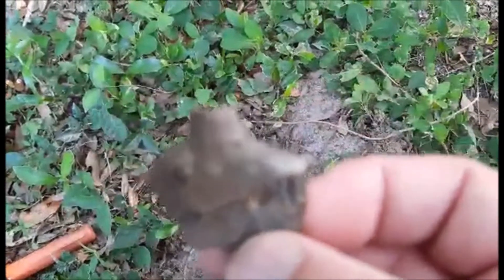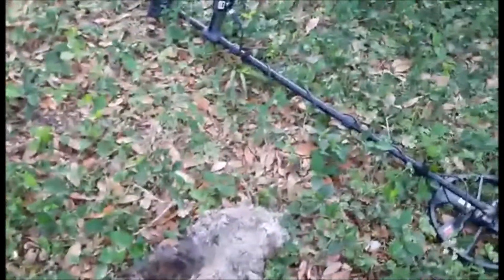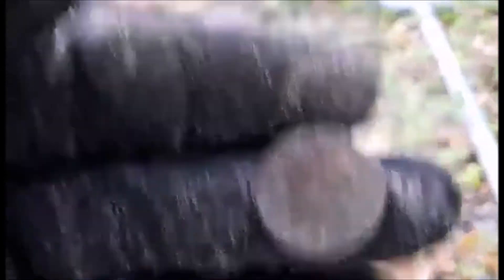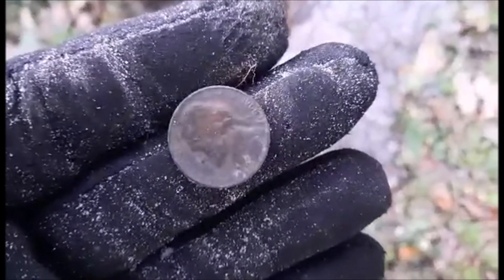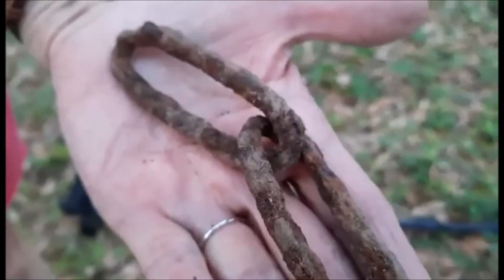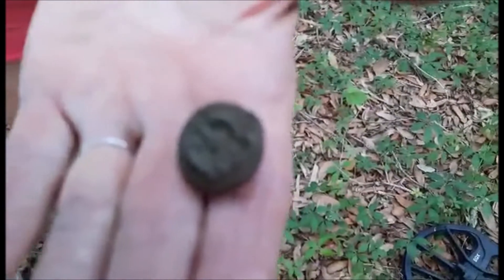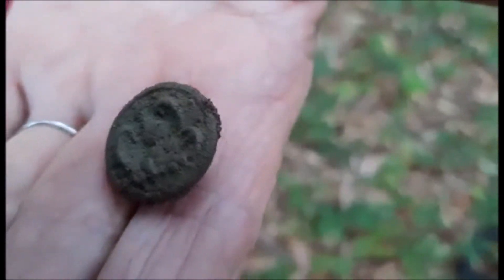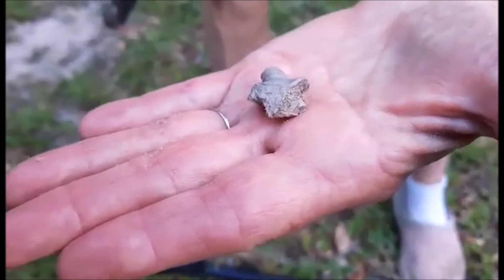Finds from the Field!! Awesome Button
Detecting looking for a lost locket,  am not done out there, but these clips were from 2 short hunts.

🔽My Gear🔽

 Thank you very much for stopping by and checking out my channel.